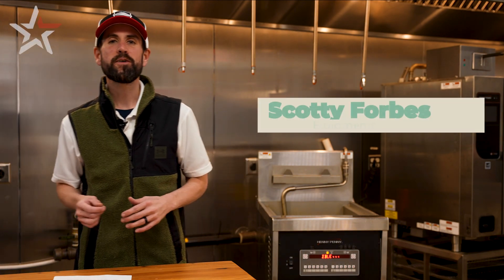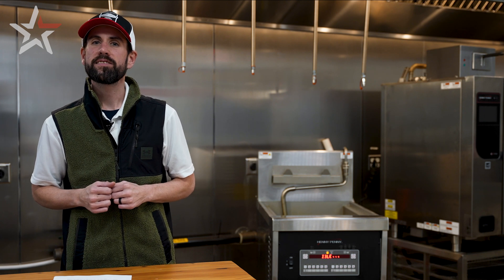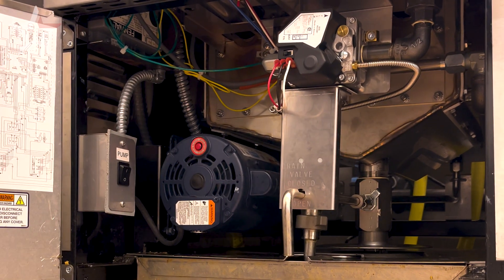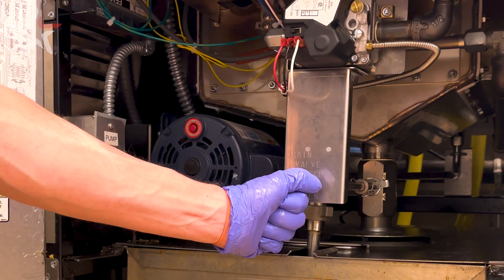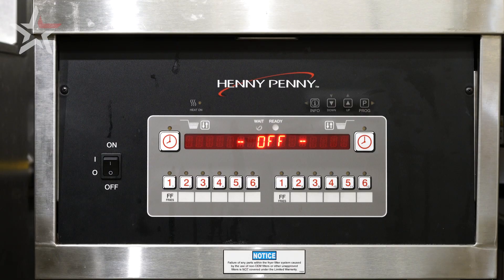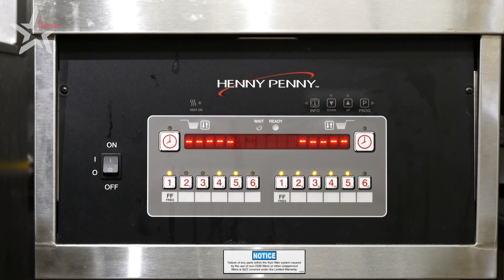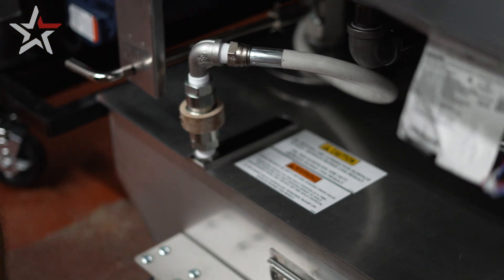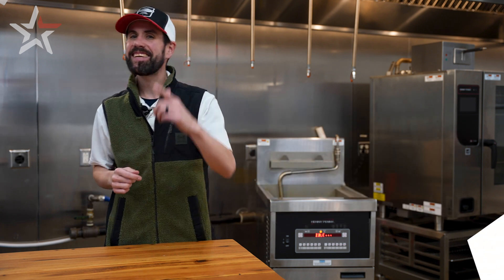Now you know...filtering on the 320 & 340 Open Fryer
Filtering is a huge asset to all Henny Penny fryers. But when you're dealing with heavy breaded products it's a necessity so you're going to want to make sure everyone on your team is an expert.

Now you know is a series we created to make sure that you and your team have all of the foundational information on your Henny Penny product.

In this series, we are covering the Henny Penny 320 & 340 series open fryer. This is a great basic open fryer that is good for all products and excels with heavy-breaded items.
What's the what? 00:00 - 00:28
Performing a Filter Cycle - 00:29 - 2:00
Heavy Breading Kit - 02:01 - 02:18
Now You Know - 02:19 - 02:44